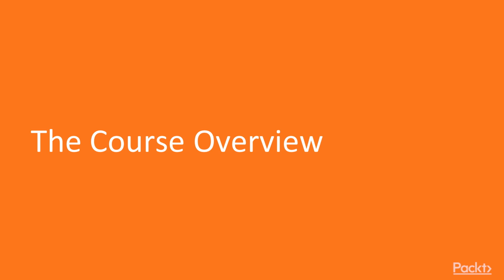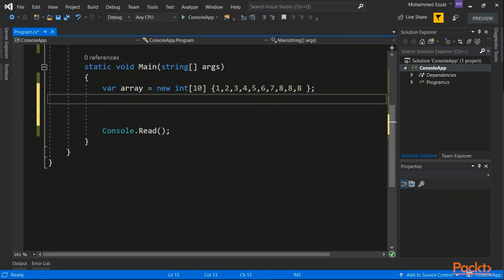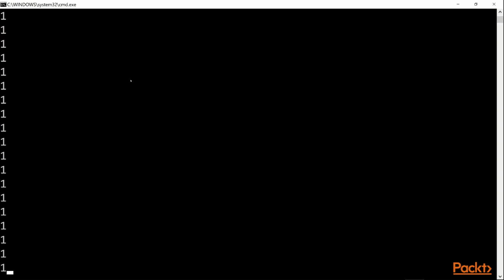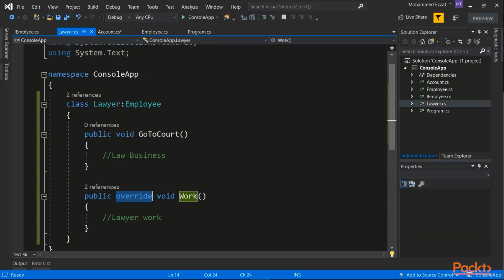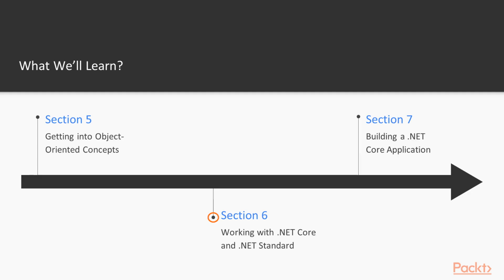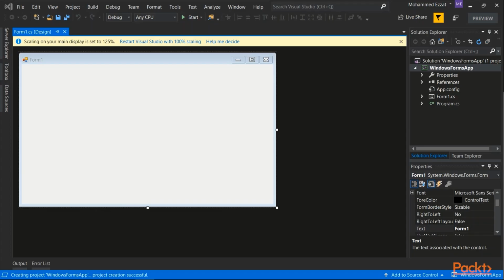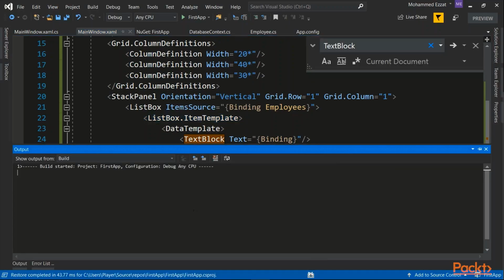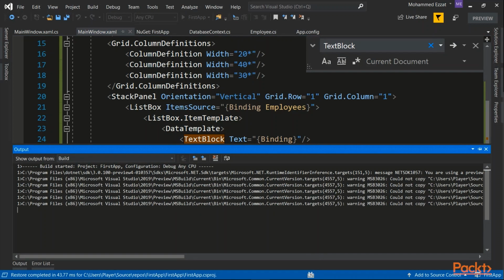Learning C# 8 and .NET Core 3.0: The Course Overview | packtpub.com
This video tutorial has been taken from Learning C# 8 and .NET Core 3.0. You can learn more and buy the full video course